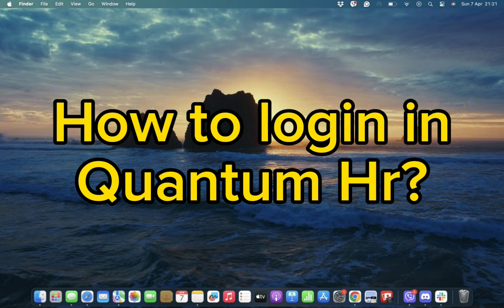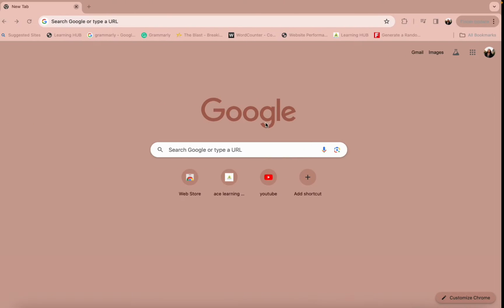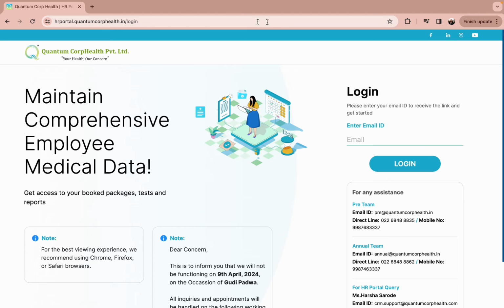How to Login in Quantum Hr? Sign in to Your Quantum Hr on PC 2024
Welcome to our comprehensive guide on how to login to Quantum HR with ease! Quantum HR is a powerful human resources management system that streamlines various HR processes for businesses. Whether you're an HR professional or an employee using Quantum HR for the first time, this tutorial is tailored to help you navigate through the login process effortlessly.